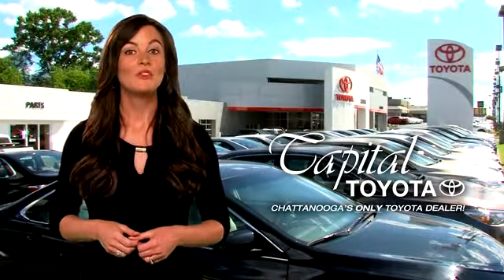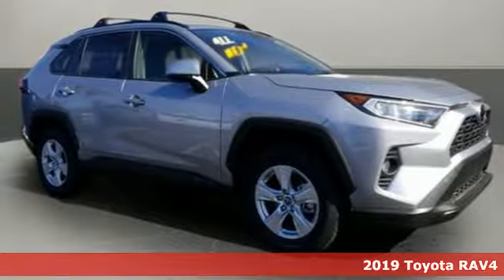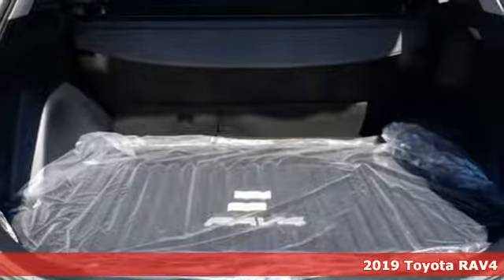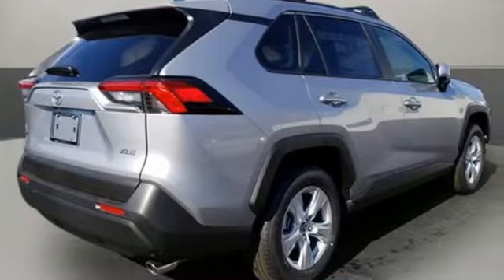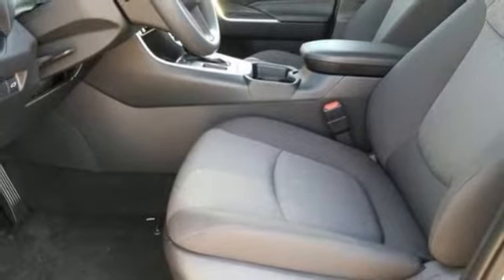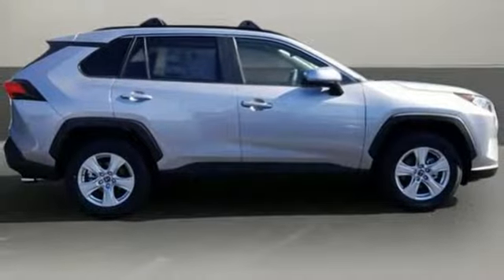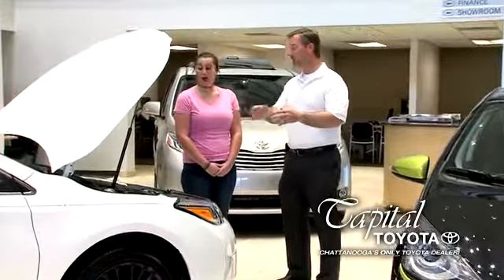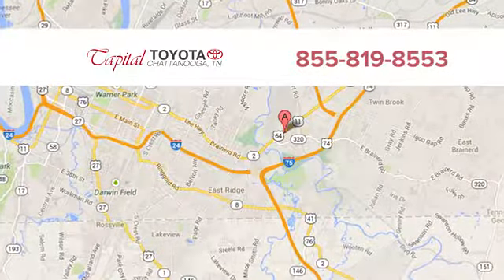New 2019 Toyota RAV4 Chattanooga TN North Georgia Cleveland, TN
Year: 2019
Make: Toyota
Model: RAV4
Trim: XLE FWD
Engine: 2.5L 4 Cylinder Engine
Transmission: AUTOMATIC
Color: SILVER SKY METALLIC
Interior: BLACK
Stock #: D501516
VIN: JTMW1RFV4KD501516
Heated Seats, Moonroof, Blind Spot Monitor, WiFi Hotspot, Lane Keeping Assist, Cross-Traffic Alert, CONVENIENCE PACKAGE, RADIO: ENTUNE 3.0 AUDIO PLUS, ALL WEATHER LINER PACKAGE, ROOF RACK CROSS BARS, Aluminum Wheels. SILVER SKY METALLIC exterior and BLACK interior, XLE trim. AND MORE! KEY FEATURES INCLUDE: Sunroof, Back-Up Camera, Onboard Communications System, Aluminum Wheels, Dual Zone A/C, Brake Actuated Limited Slip Differential, WiFi Hotspot, Blind Spot Monitor, Cross-Traffic Alert, Lane Keeping Assist. Rear Spoiler, Privacy Glass, Child Safety Locks, Steering Wheel Controls, Heated Mirrors. OPTION PACKAGES: CONVENIENCE PACKAGE 8-Way Power-Adjustable Driver's Seat w/Lumbar Support, 5 Door Smart Power locks, remote entry and hands free power rear liftgate, Front Seat Heating, RADIO: ENTUNE 3.0 AUDIO PLUS 6 speakers, 8.0 touchscreen, AM/FM/HD Radio, aux port, USB media port, 4 USB charging ports, advanced voice recognition, hands-free phone capability and music streaming via Bluetooth wireless technology, Scout GPS link compatible w/up to 3-year trial, Siri eyes free, Apple CarPlay compatible, SiriusXM w/3-month all access trial, Toyota connected services - Safety Connect w/3-year trial, Service Connect w/3-year trial, Remote Connect w/6-month trial, Wi-Fi Connect powered by Verizon w/up to 2GB within 6-month trial, for details VISIT US TODAY: Before you buy, visit Capital Toyota, where our motto is transparency and you get our BEST DEAL the first time! Sales prices shown do not include any applicable taxes, tag, or a Customer Service Fee of $449.00. Customer cash directly from Toyota Motor Sales, USA. Inc. APR, Customer Cash & Lease offers may not be combined and customers must finance through Toyota Financial Services. See a Sales Representative for complete details. capitaltoyota Horsepower calculations based on trim engine configuration. Please confirm the accuracy of the included equipment by calling us prior to purchase.

Address:
5808 Lee Hwy